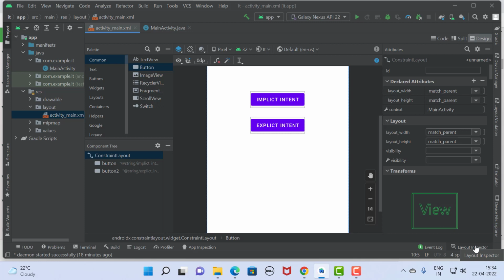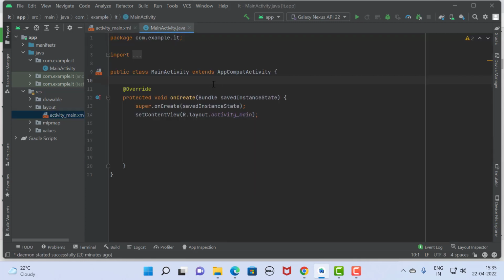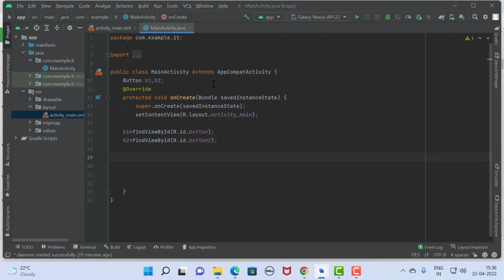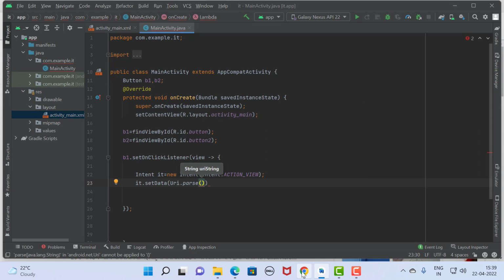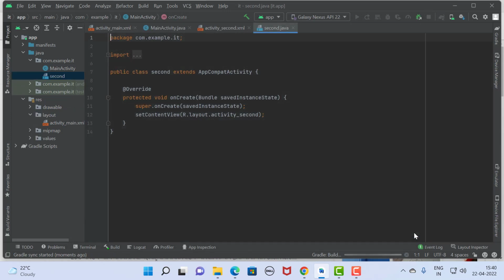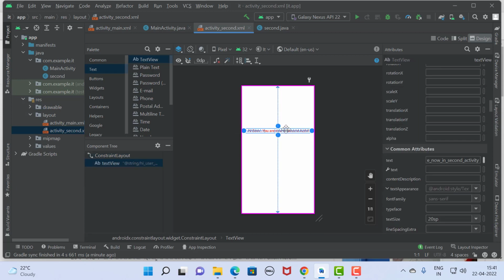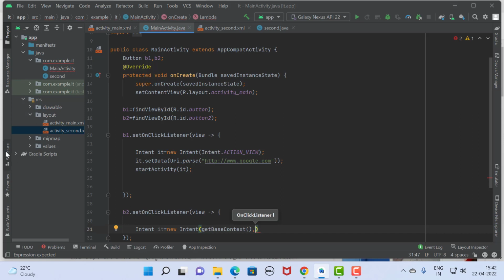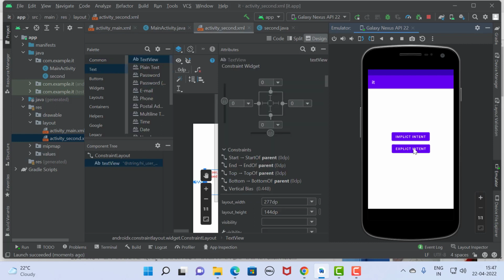Intent In Android